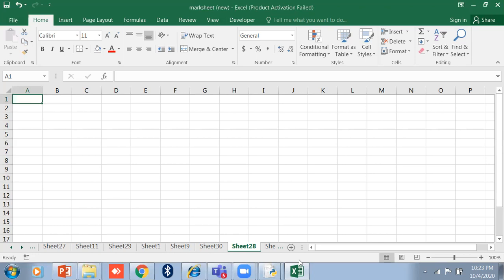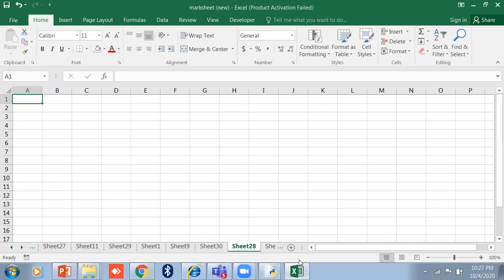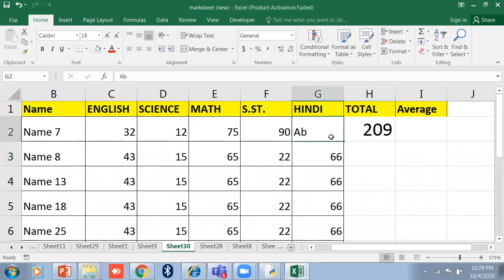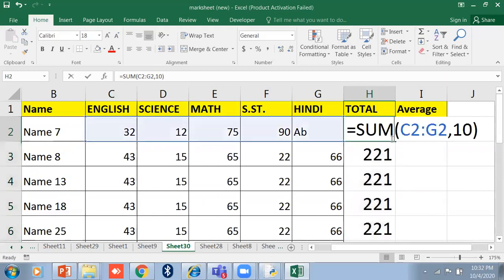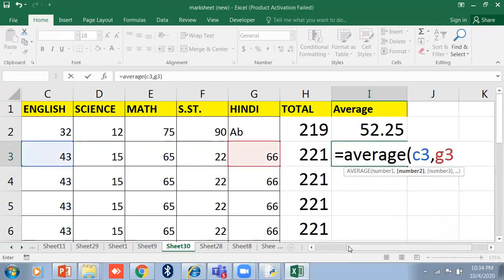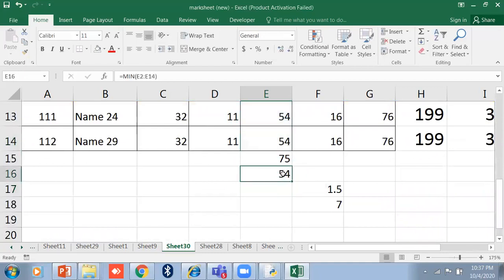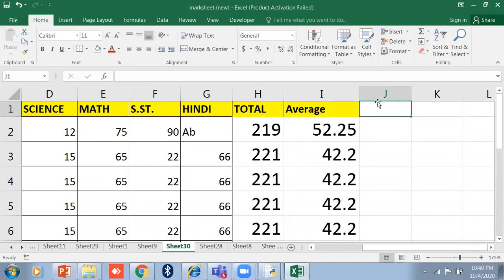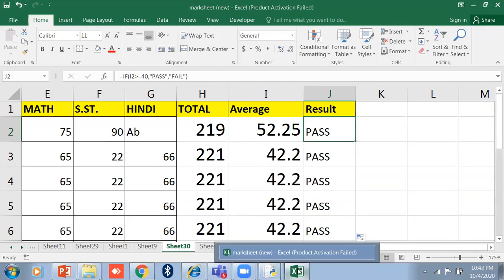Excel-Part 3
This is Excel Part three I have explained about some amazing  Functions used in Excel.